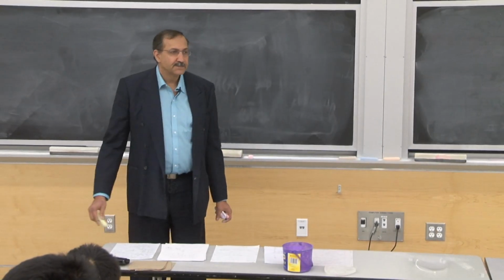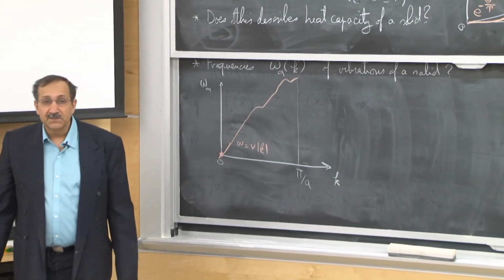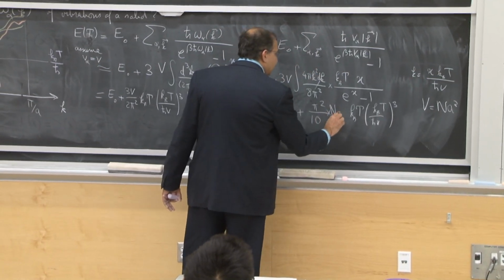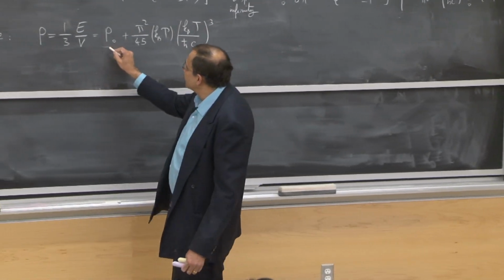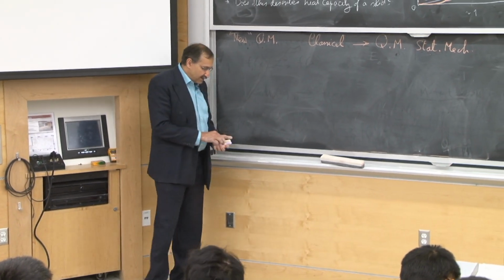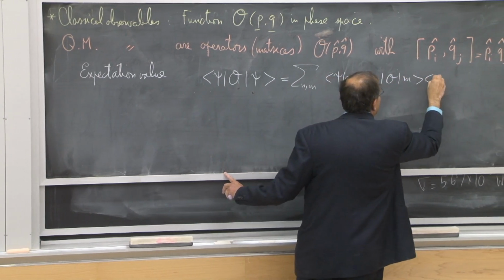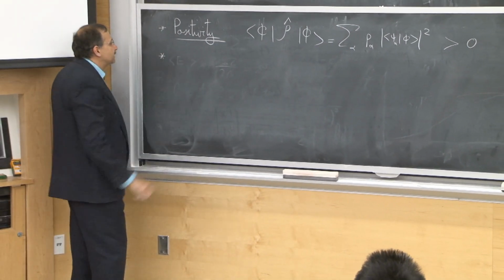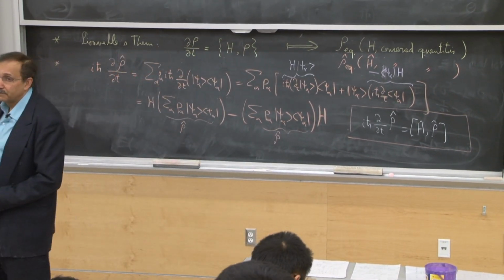20. Quantum Statistical Mechanics Part 1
This is the first of two lectures on Quantum Statistical Mechanics.